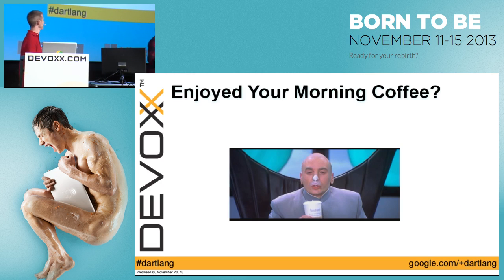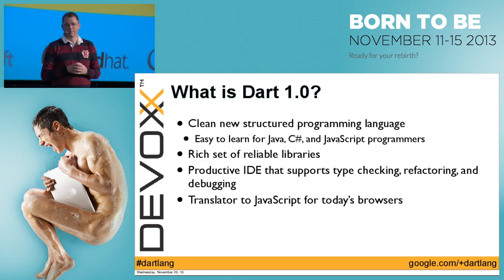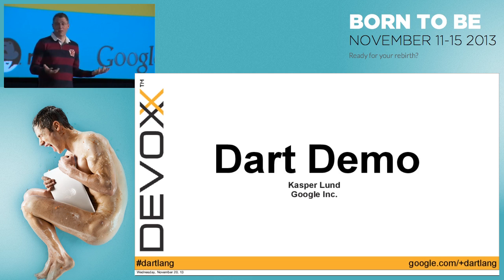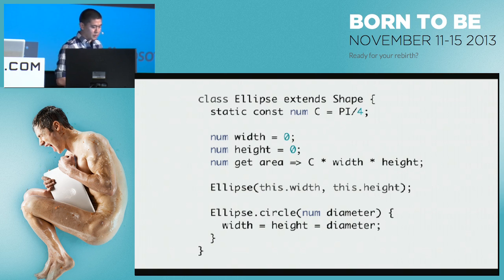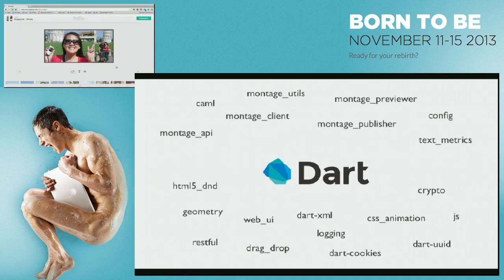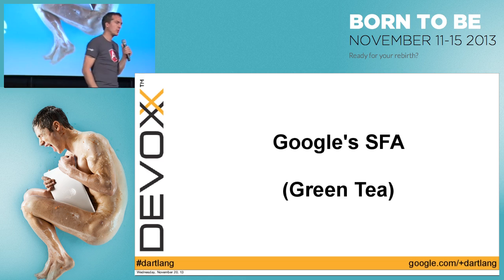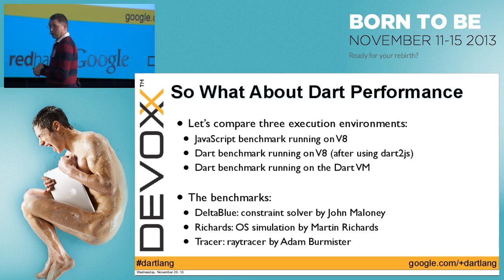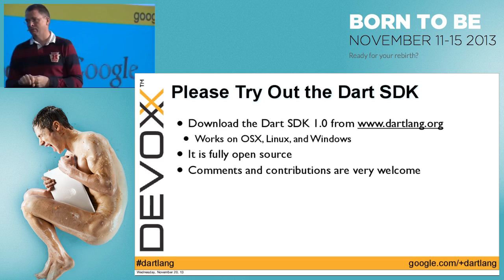Shaping the future of web development - Dart 1.0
Shaping the future of web development, Google keynote on Thursday morning.

Author:
Lars Bak
Lars Bak is a veteran virtual machinist. His passion for designing and implementing object-oriented virtual machines has left marks on several software systems: Beta, Self, Strongtalk, Sun’s HotSpot and CLDC HI, OOVM Smalltalk, V8, and Dart. Since joining Google in the fall of 2006, Lars has been responsible for the design and implementation of first V8 & then Dart. He graduated from Aarhus University in 1988 with a MS degree in computer science.